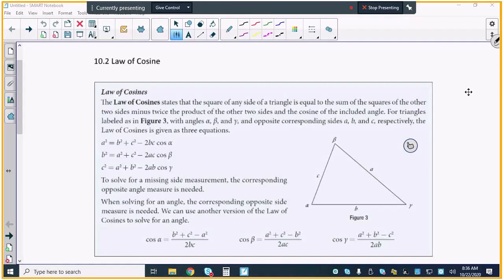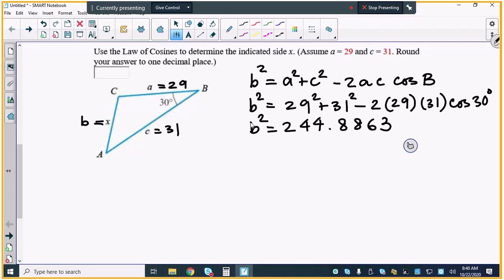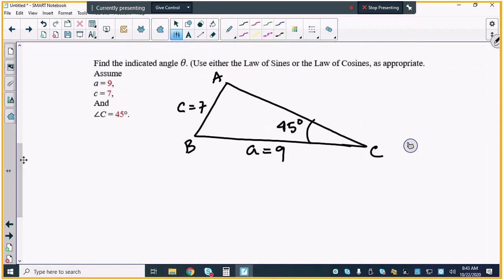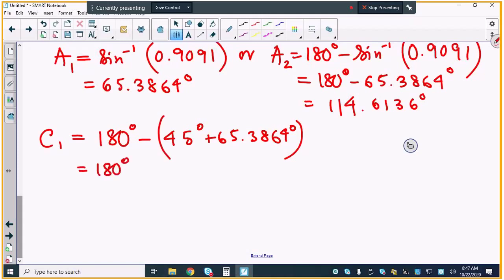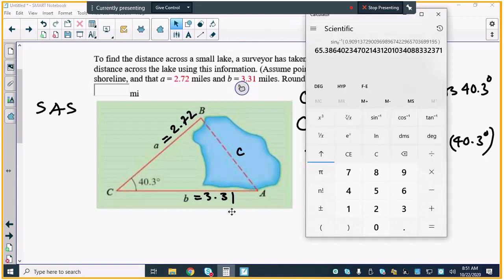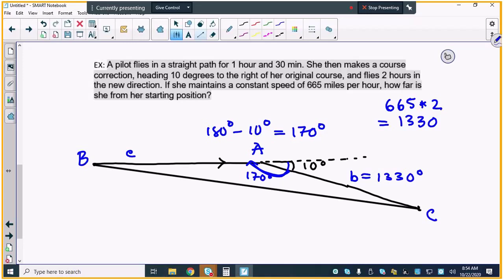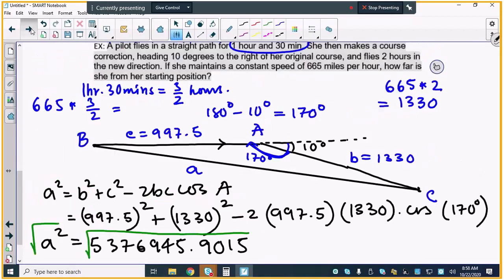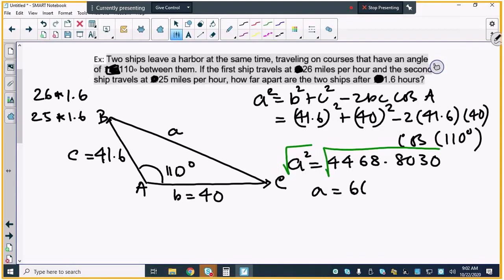10.2 Cosine Rules